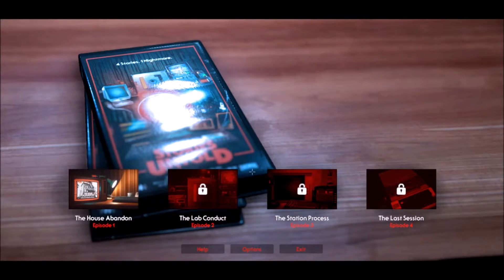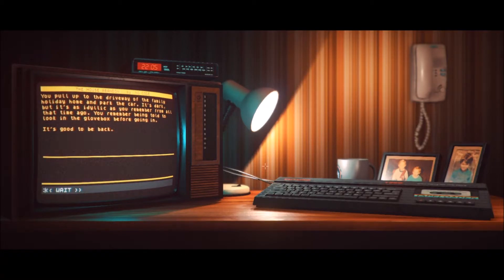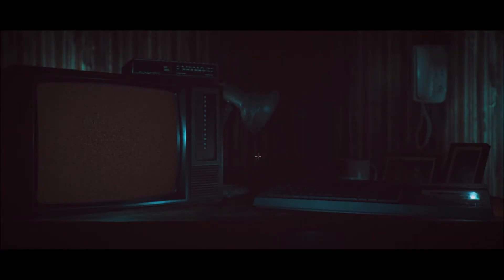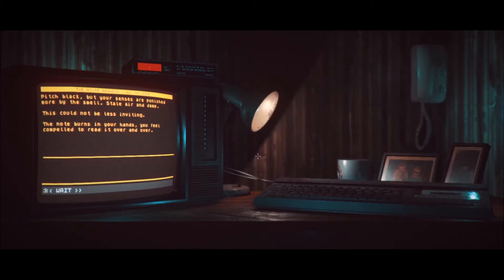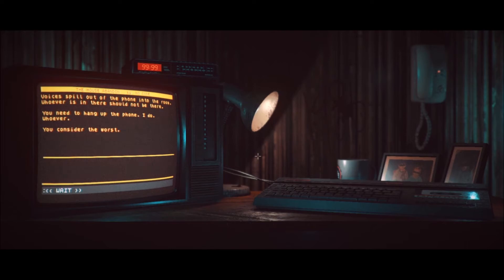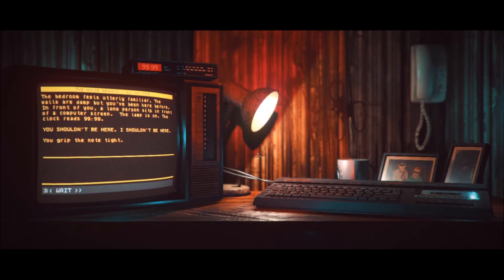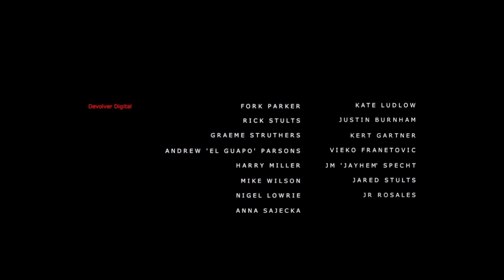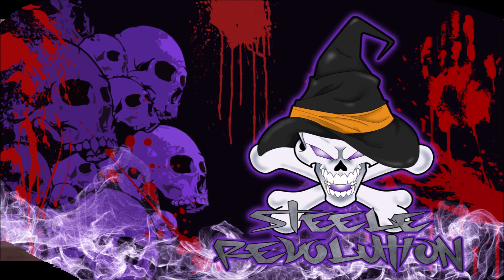Stories Untold - WELCOME HOME - Episode One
Halloween Outro Music:
Artist: Ponzoo

Artist: DEgITx
Song: Grim Reaper (feat. Matty M.)
DEgITx
Matty M.